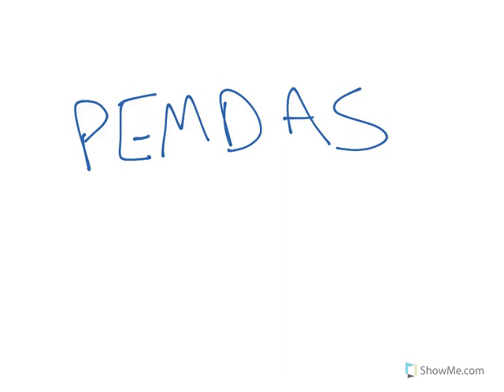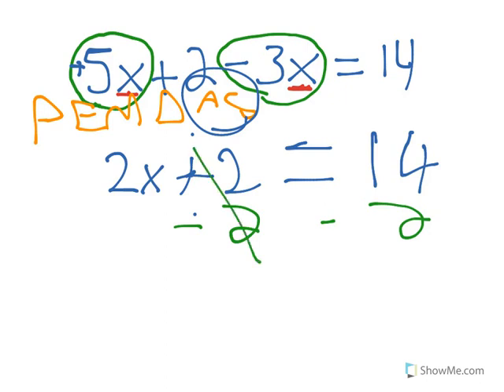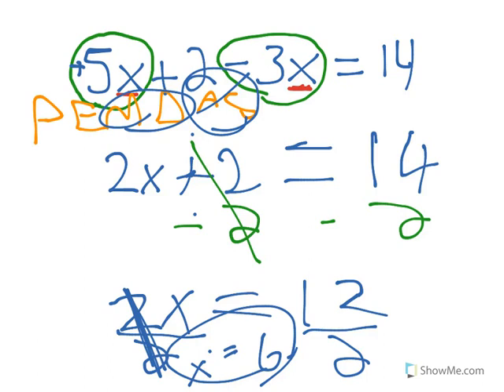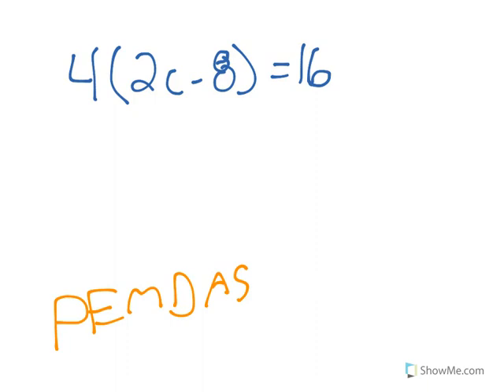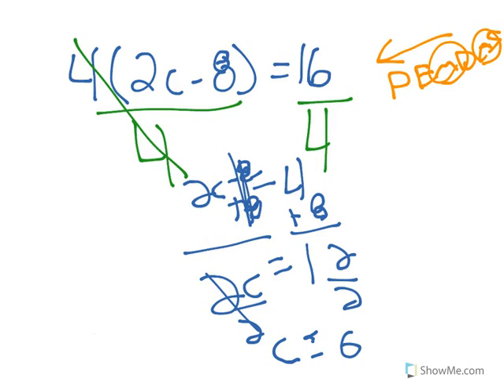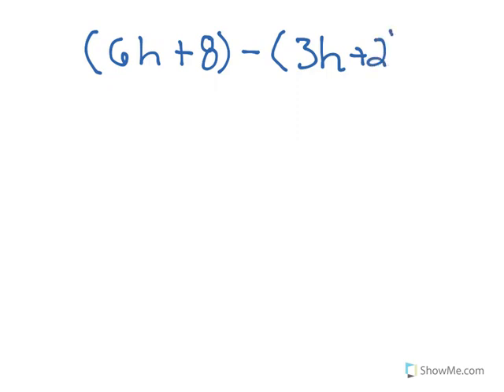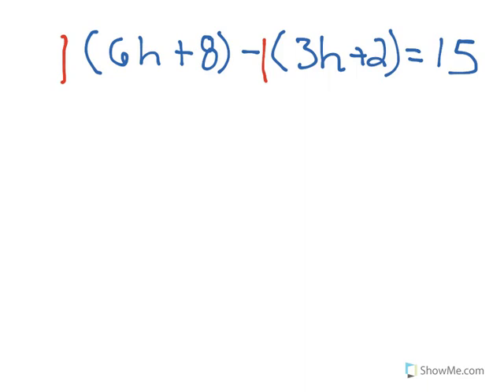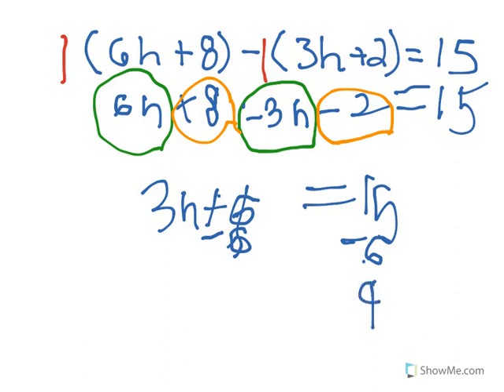Solving Equations LIVE Tutoring Session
In this live tutoring session we work on solving equations by simplification and reverse PEMDAS method.